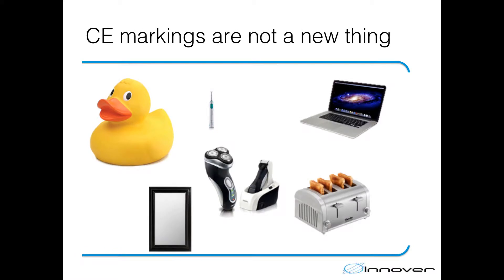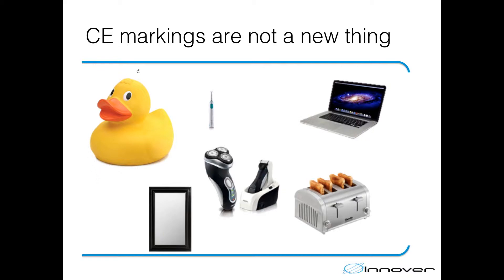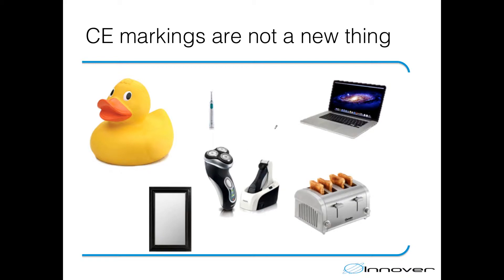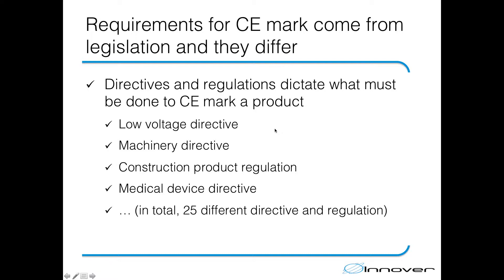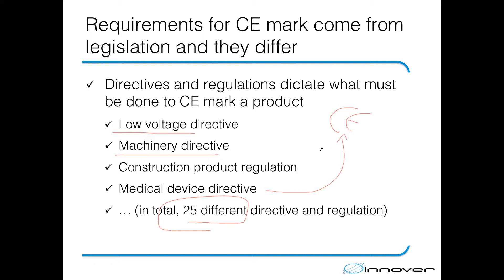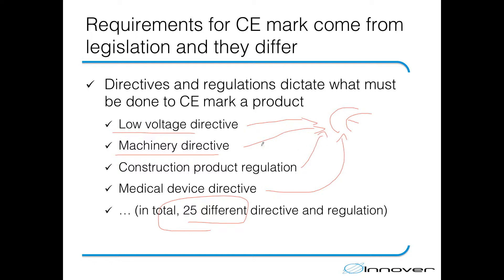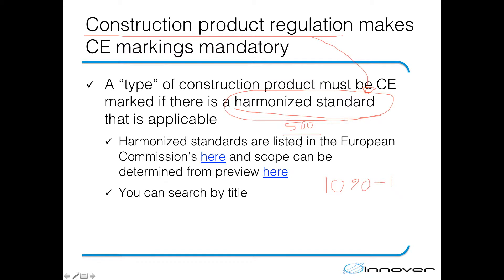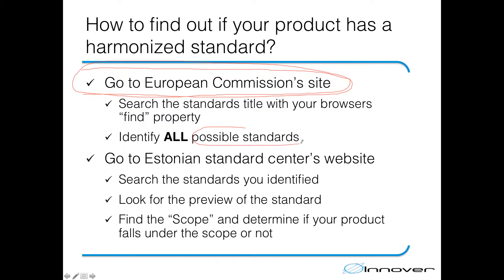Lecture 1:1 - Introduction to construction products' CE mark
Part 1 of the first lecture into construction products' CE marking.

In this training, we create the context for the construction products' CE mark.